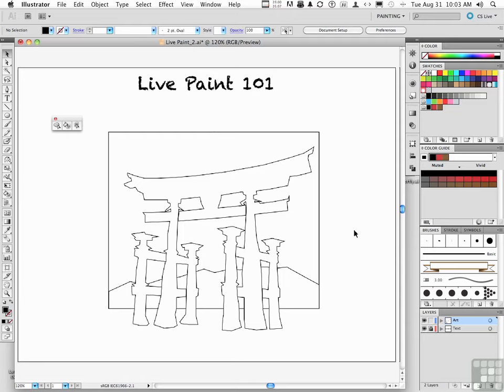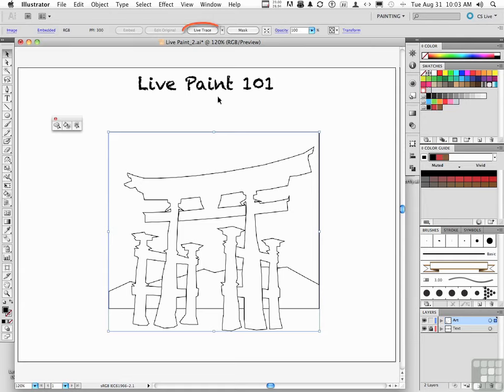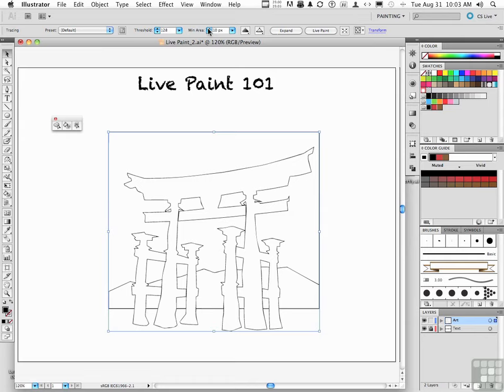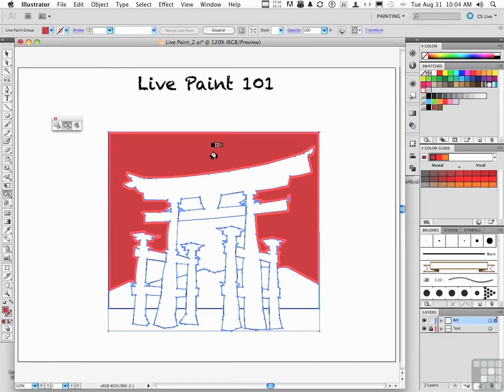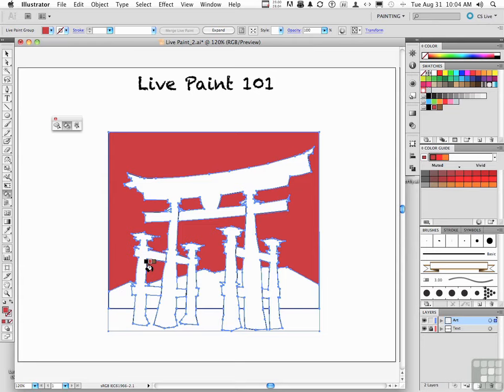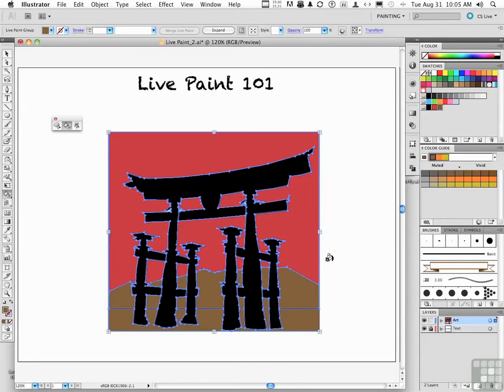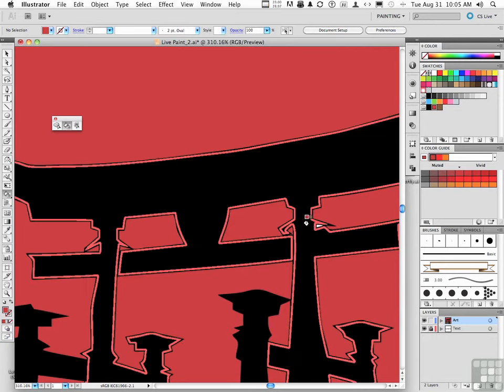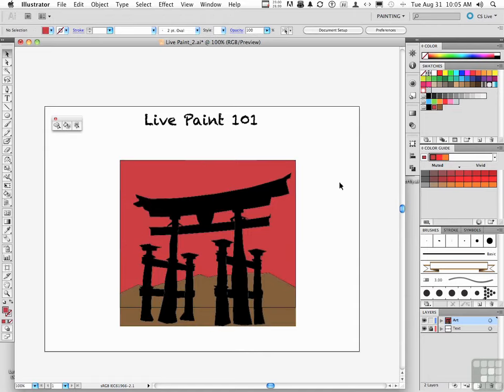22 04 Live Trace And Live Paint